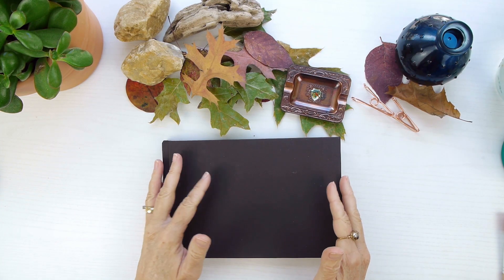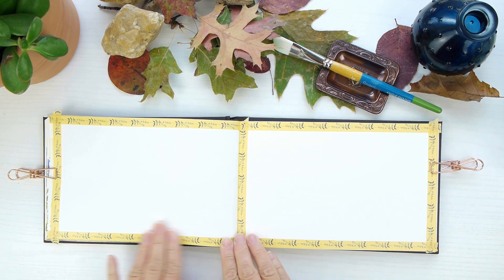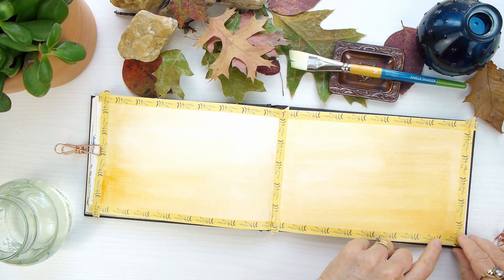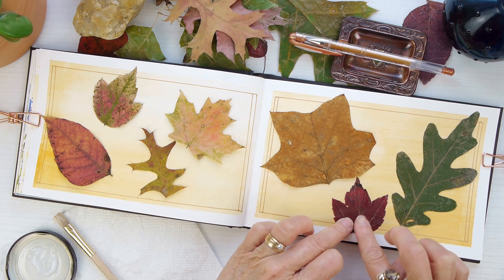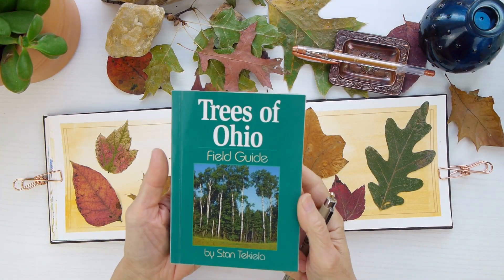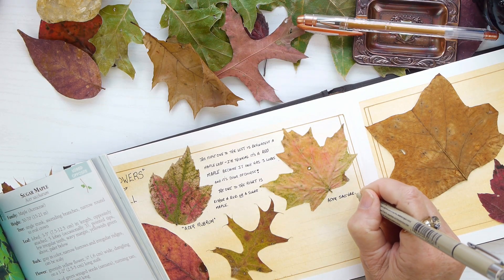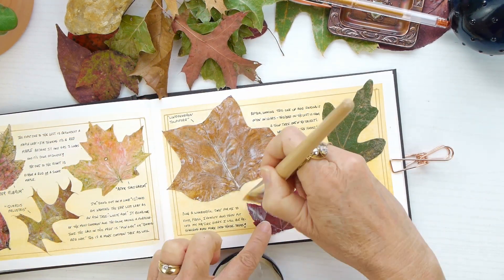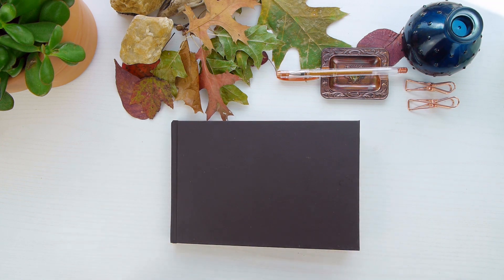Add Mixed Media to your Nature Journal!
Beginner Fall Leaf Art Project! Join me as I add some lovely dried leaves to my Nature Journal.  No skills required but you still get to capture some fall beauty.  Grab a cup of tea and join me for this relaxing art video...

Here's an old but valuable video on pressing leaves for your further enjoyment!